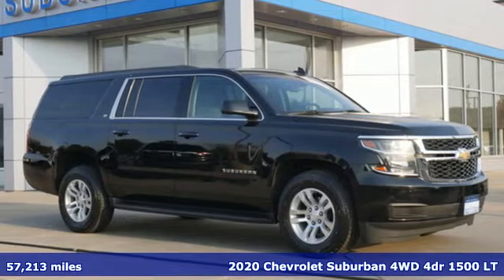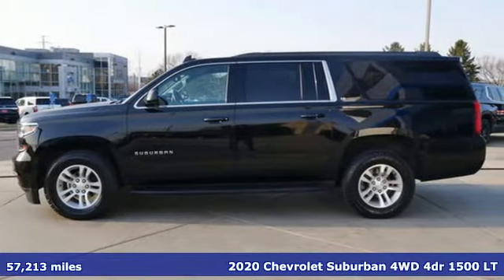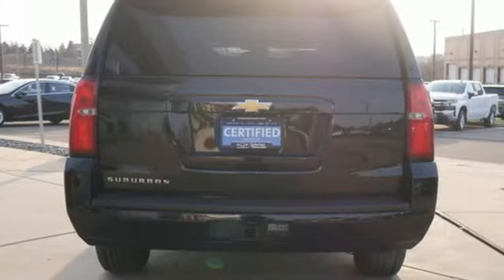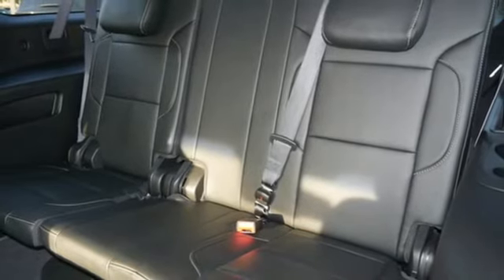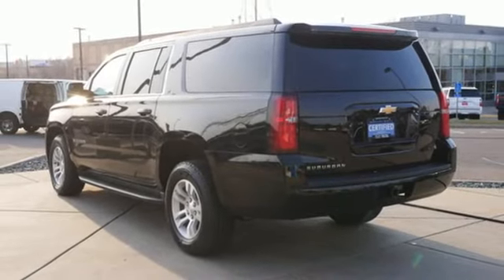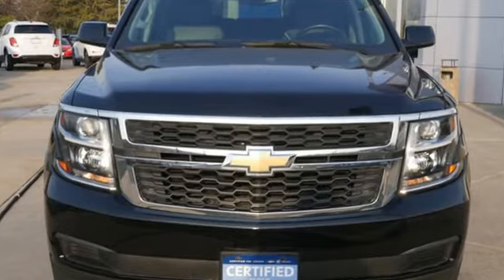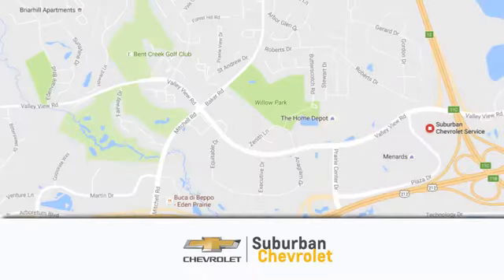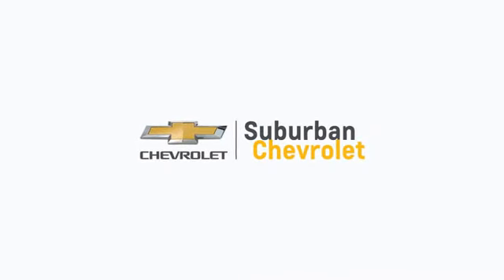Certified 2020 Chevrolet Suburban Eden Prairie MN St Paul Minneapolis, MN #9619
Year: 2020
Make: Chevrolet
Model: Suburban
Trim: 4WD 4dr LT
Engine: 323 L 8 Cylinder Engine Cyl.
Transmission: 6-Speed A/T
Color: Black
Interior: Black
Mileage: 57213
Stock #: 9619
VIN: 1GNSKHKC6LR102323
Recent Arrival! *CHEVROLET CERTIFIED, *EXTENDED WARRANTY AVAILABLE, LEATHER HEATED SEATS, SECOND ROW 60/40 SPLIT FOLDING BENCH, REMOTE VEHICLE START, REMOTE KEYLESS ENTRY, TRI-ZONE AUTOMATIC CLIMATE CONTROL, CHEVROLET INFOTAINMENT SYSTEM WITH NAVIGATION 8 DIAGONAL COLOR TOUCHSCREEN VOICE RECOGNITION BLUETOOTH AUDIO STREAMING APPLE CARPLAY & ANDROID AUTO CAPABLE, TILT & TELESCOPING STEERING COLUMN, 18 POLISHED ALUMINUM WHEELS, POWER REAR LIFTGATE, REAR PARK ASSIST, FORWARD COLLISION ALERT, LANE KEEP ASSIST, BOSE PREMIUM SOUND SYSTEM, REAR VISION CAMERA, DRIVER ALERT PACKAGE, PREMIUM RIDE SUSPENSION, TRAILERING EQUIPMENT.brbrCARFAX One-Owner. 2020 Chevrolet Suburban LT Black 4WD 6-Speed Automatic Electronic with Overdrive EcoTec3 5.3L V8brbrCertified. Chevrolet Certified Pre-Owned Details:brbr * 24 months/24,000 miles (whichever comes first) CPO Scheduled Maintenance Plan and 3 days/150 miles (whichever comes first) Vehicle Exchange Programbr * Transferable Warrantybr * Vehicle Historybr * Limited Warranty: 12 Month/12,000 Mile (whichever comes first) from certified purchase datebr * Powertrain Limited Warranty: 72 Month/100,000 Mile (whichever comes first) from original in-service datebr * 172 Point Inspectionbr * Roadside Assistancebr * Warranty Deductible: $0brbrbrWE MAKE IT HAPPEN!!

Address:
494 & Highway 5